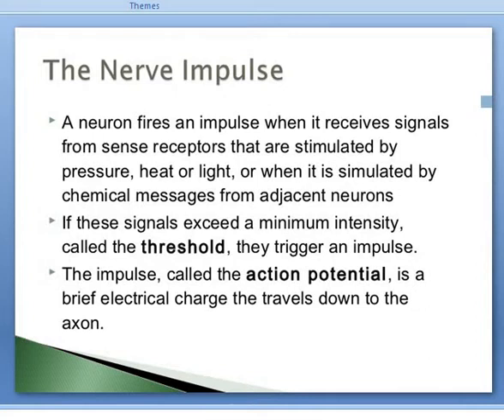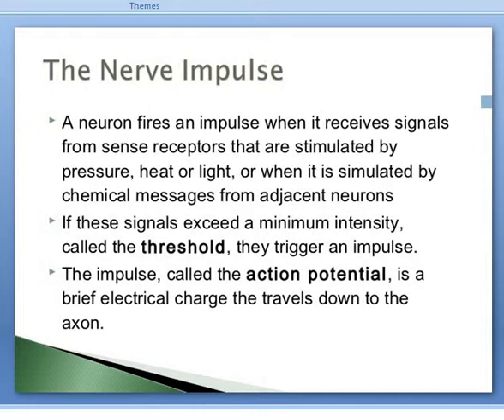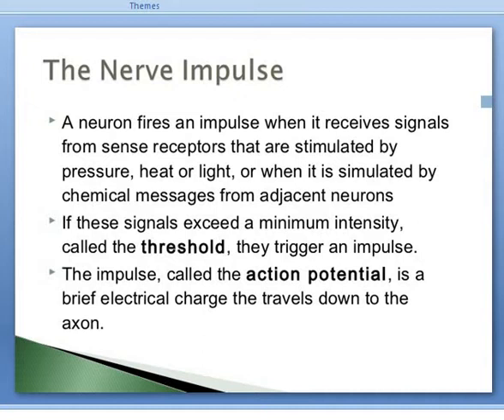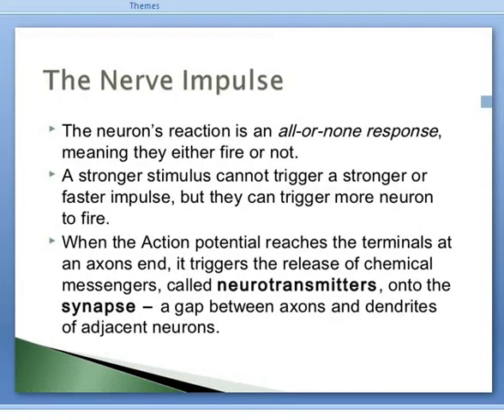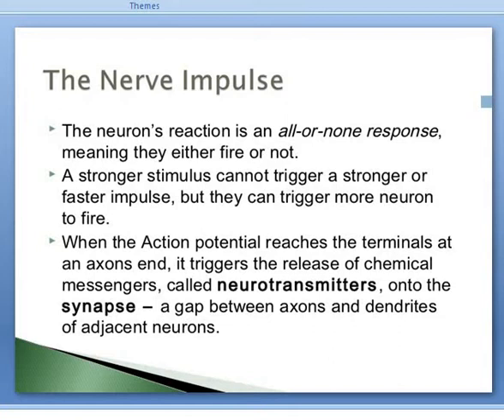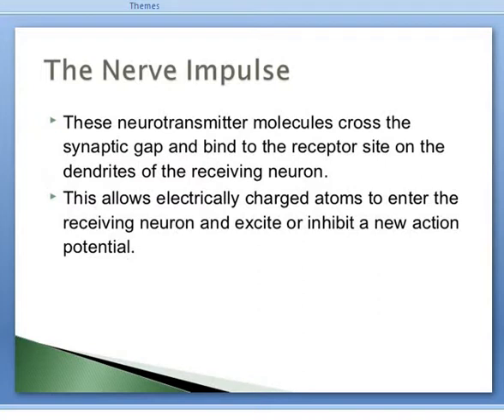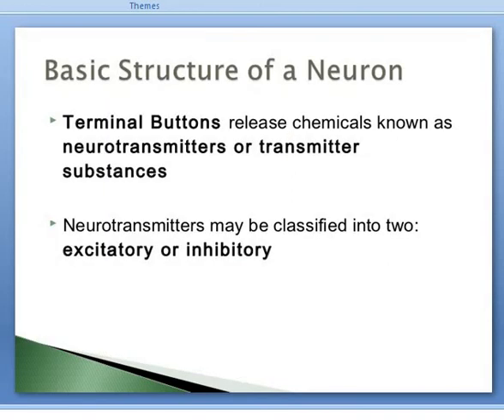Class 11 Psychology Chapter 3 Part 4